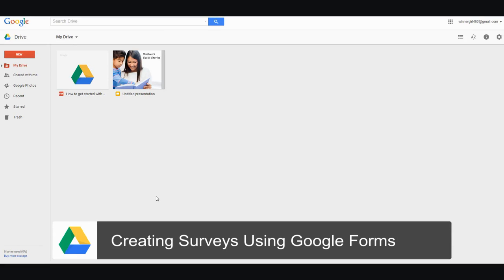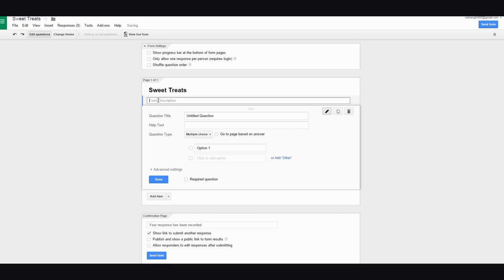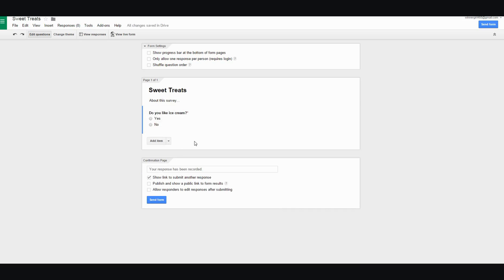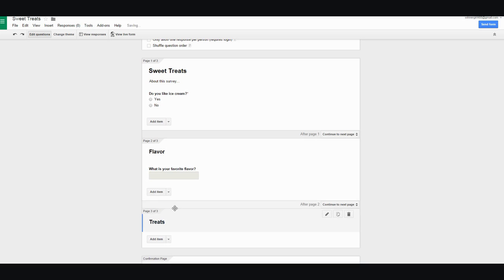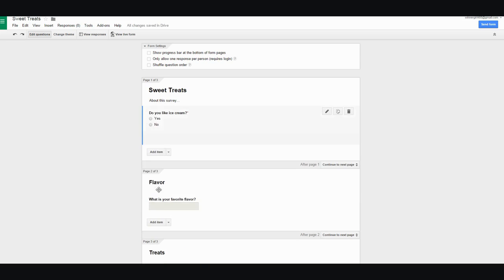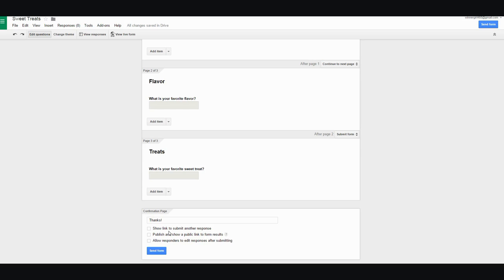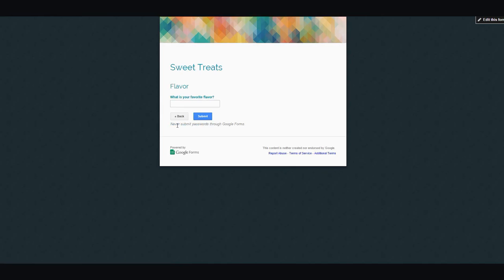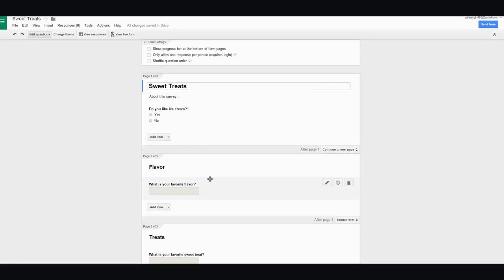How to Create a Survey Using Google Forms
This video demonstrates how to use Google Forms to create a survey including branching and themes.